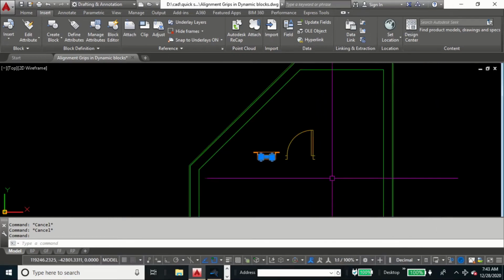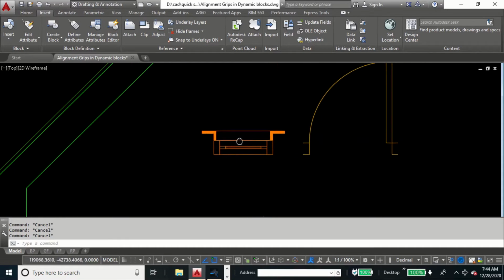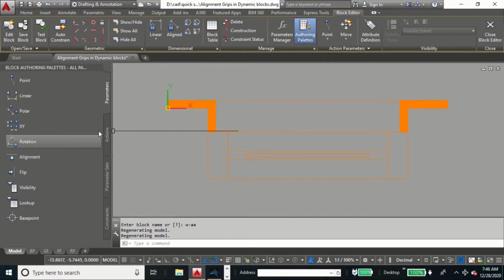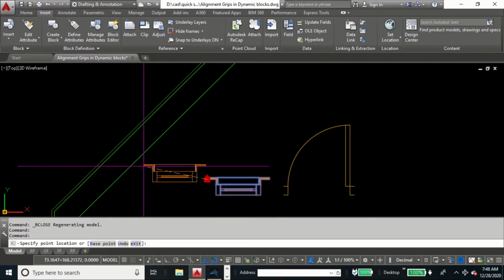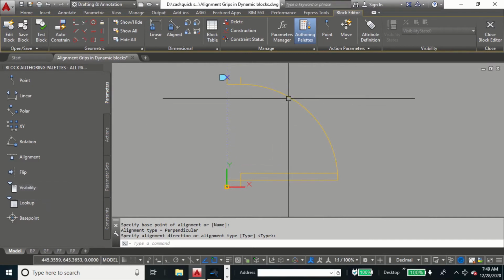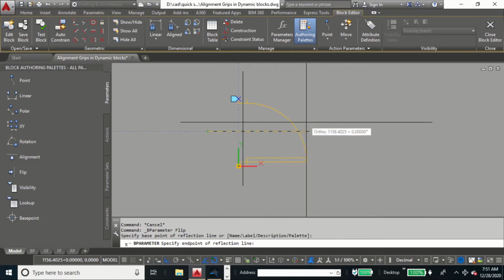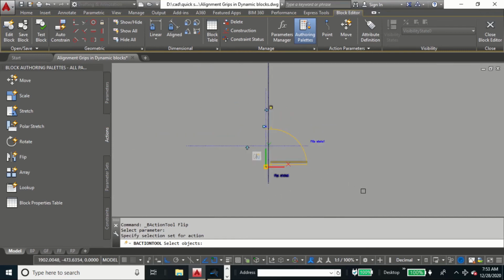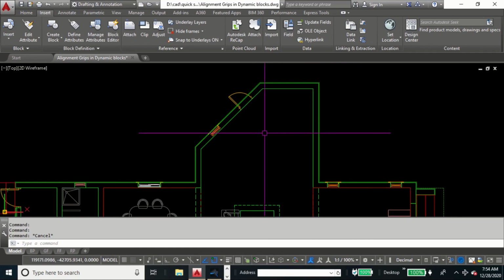Adding alignment and grip parameters to a block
Today I will show you how to add an Alignment and Flip parameter to an existing as well as a new block so that the block can align and flip automatically to an inclined surface. if this options has made your cad life easy then please let me know in the comments.